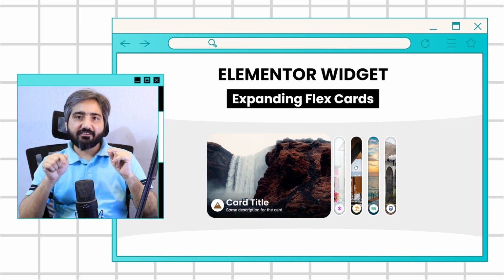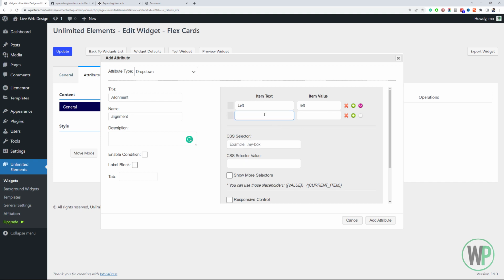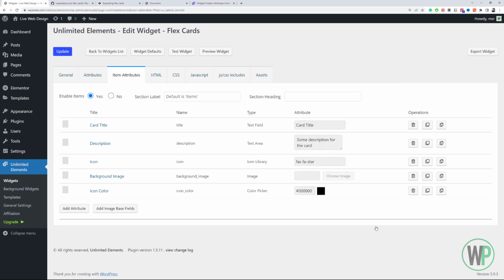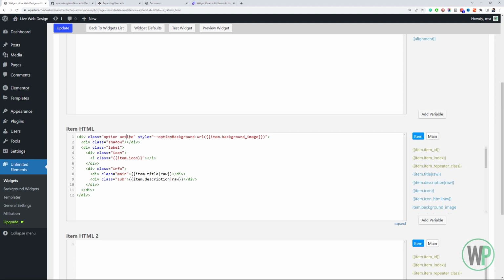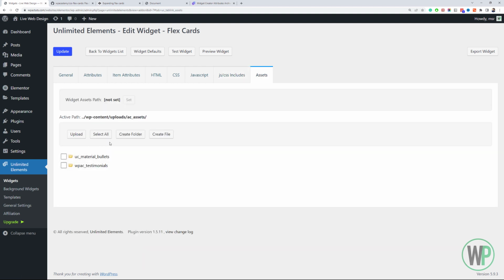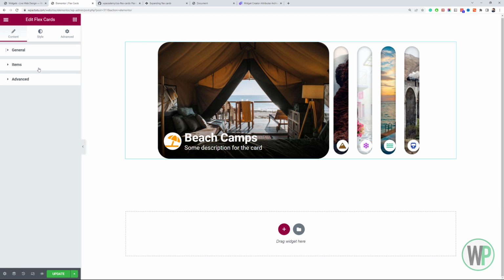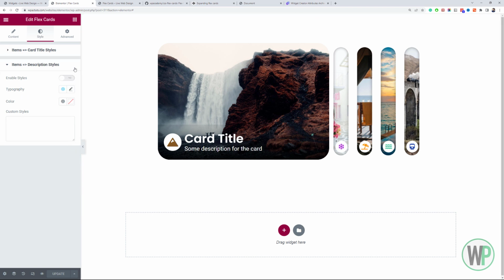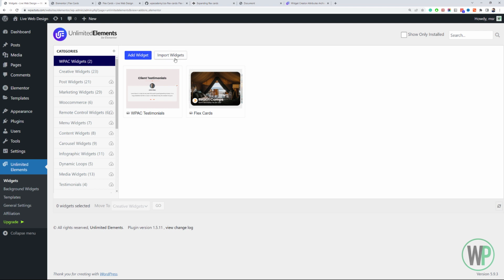Elementor Custom Widget - Expanding Flex Cards - Unlimited Elements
In this tutorial, I will create a custom elementor widget from an HTML/CSS code by using the Unlimited Elements plugin.
Beautiful & Responsive Expanding Flex Cards widget for elementor.